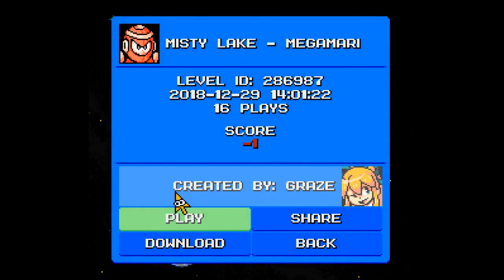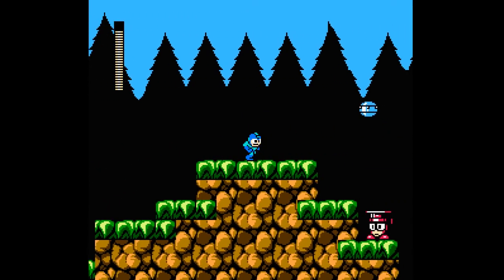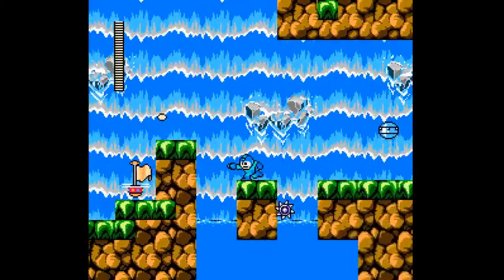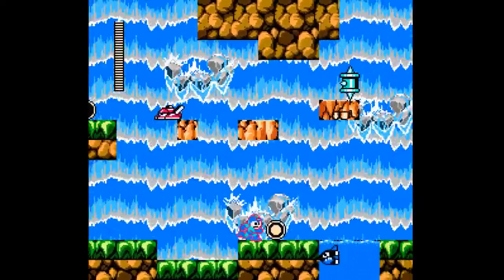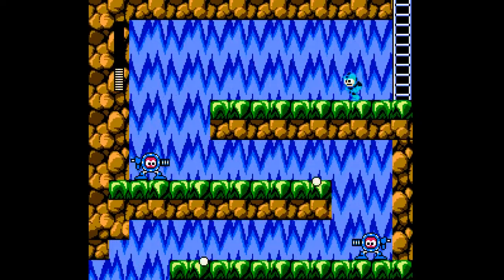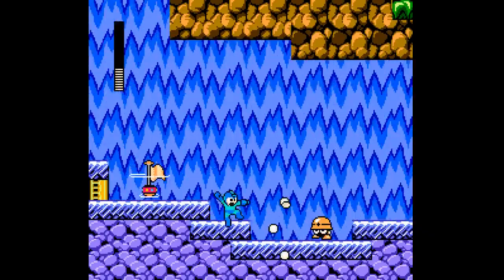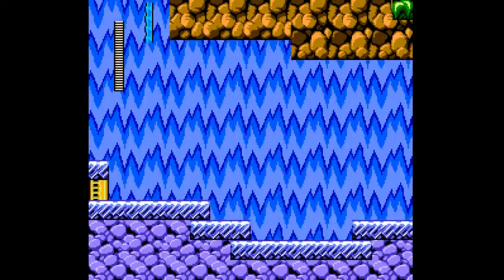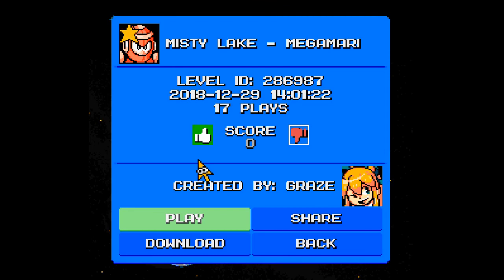Mega man maker - Misty lake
Stage Creator: Graze